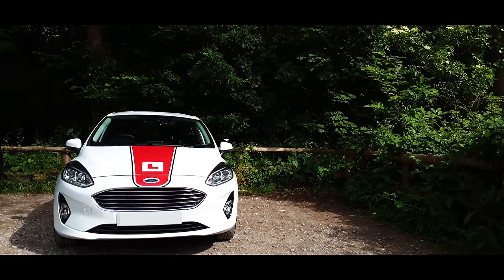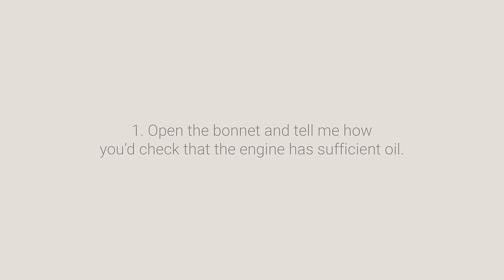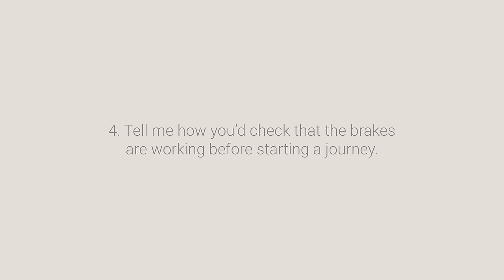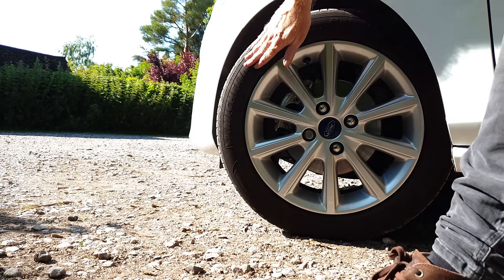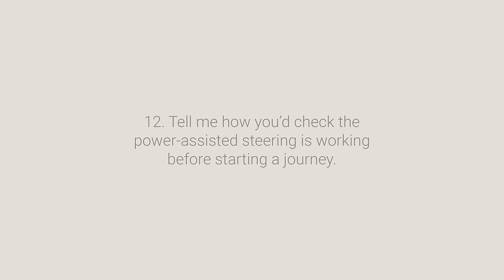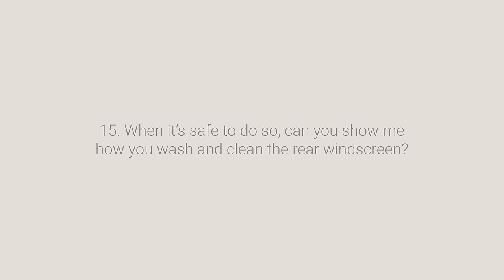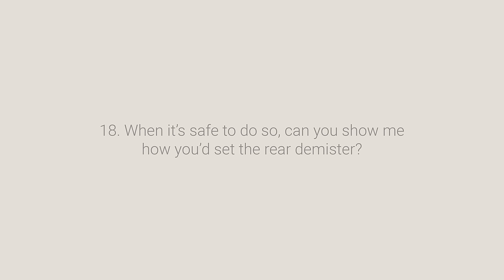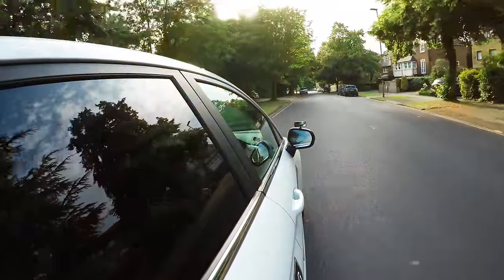Show Me, Tell Me Questions 2024 Driving Test Questions And Answers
All the questions, all the answers and full explanations for your practical UK driving test. Questions based on a Ford Fiesta.

These are the new 'show me, tell me' questions for the driving test.

You will be asked one tell me question and one show me question. You won't fail your driving test for answering one of the questions wrong but you will get a driving fault (for answering one or both questions incorrectly). You can get a serious or dangerous fault if you lose control of the car when answering the 'show me' question.

You'll be asked one 'tell me' question at the start of the driving test before you begin driving and one 'show me' question whilst you're driving.

► Once you've learnt the answers, test yourself with our 'show, me, tell me' quiz

FAQ:
Will I fail my driving test for answering the show me, tell me questions incorrectly?
No you won't, you'll get one driving fault. Unless you lose control of the car when answering the 'show me' question.

Thank you very much for watching our video and we REALLY hope it helps with your driving.

00:00 Show me, tell questions intro
01:02 Tell me questions
08:38 Show me questions
12:23 Outro

If you're learning to drive then make sure that you get professional help from a fully qualified driving instructor. This video is NOT an alternative to professional driving lessons and is only a rough guide. This video was filmed in the UK. Laws and rules in your country may vary. You are responsible for driving safely and legally. While World Driving aims to provide accurate and up to date information, we cannot guarantee at any time that all the information is up to date and accurate. The makers of this video cannot accept liability for misleading or inaccurate information or omissions in information given to us by external information providers. This includes, but is not by way of limitation:
■ Any implied warranties of merchantability and fitness for a particular purpose
■ Any errors, omissions, or inaccuracies in the information
■ Any decision made or action taken or not taken in reliance upon the information.